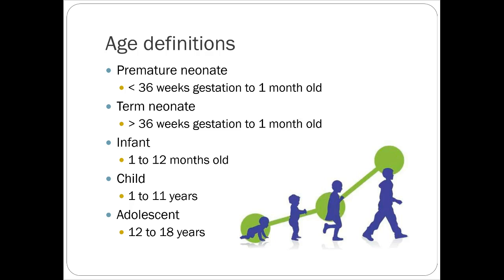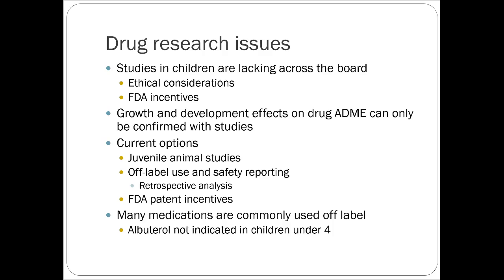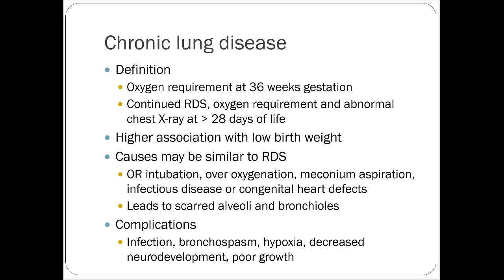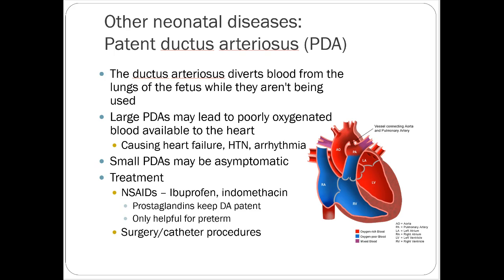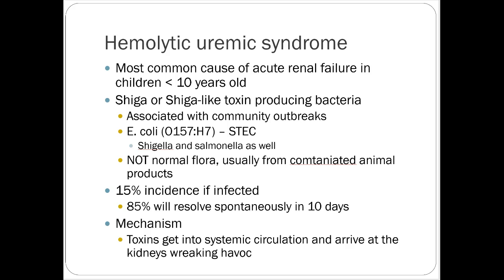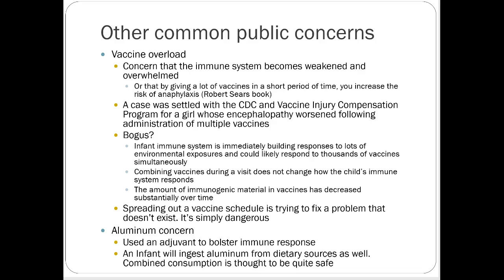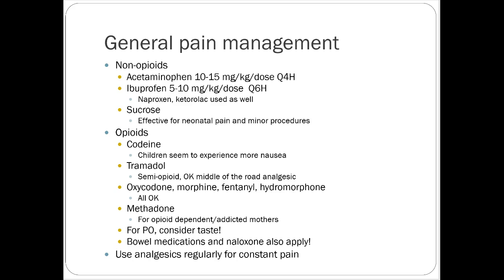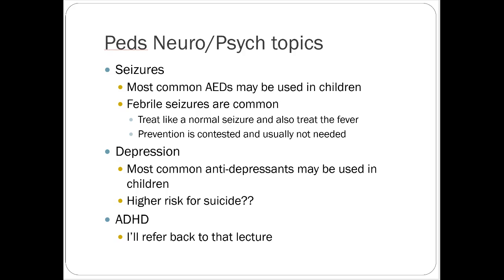6/19/17 - PA - Pediatrics